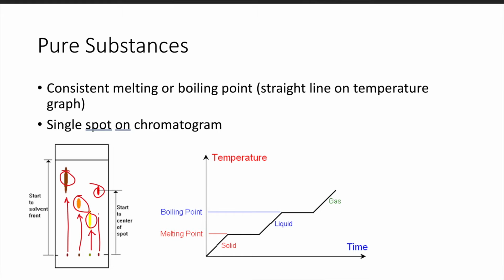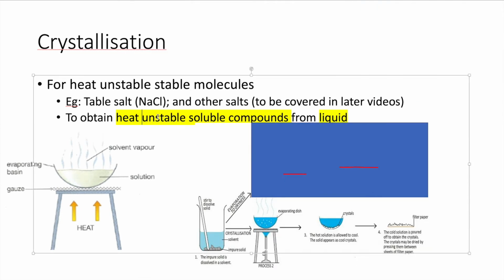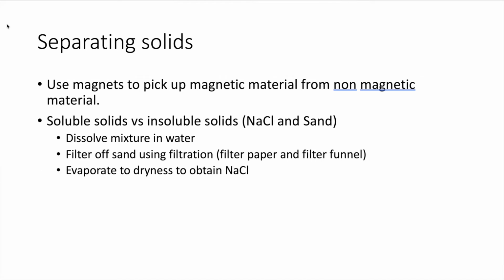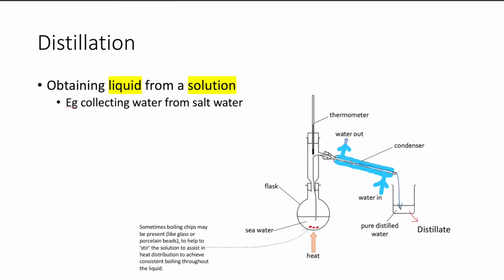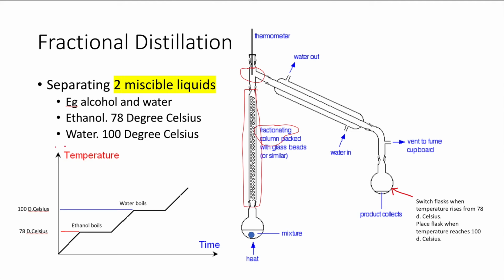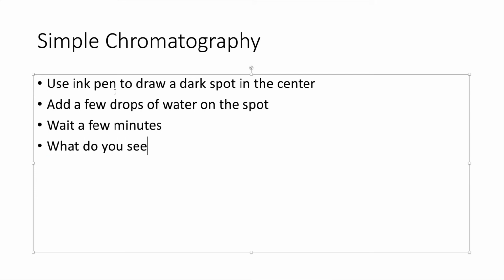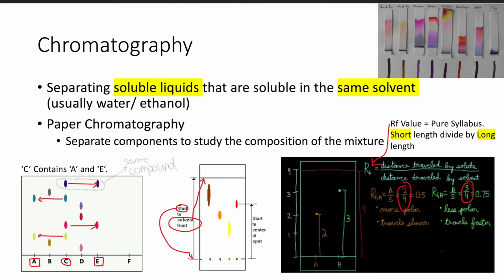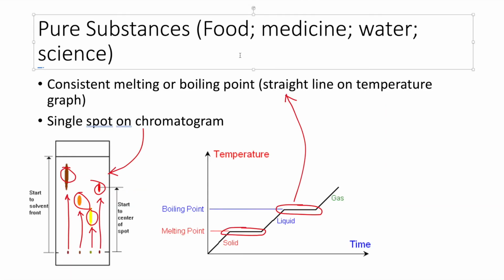SEPARATION AND PURIFICATION | N Level | O Level | Pure Chemistry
Understanding how to separate substances using basic apparatus!

0:00 Intro
0:24 Pure substances
0:35 Filtration
0:49 Evaporation to dryness
1:12 Crystallisation
1:54 Separating solids
2:18 Distillation
3:09 Fractional distillation
4:29 Chromatography
5:51 Separating funnel